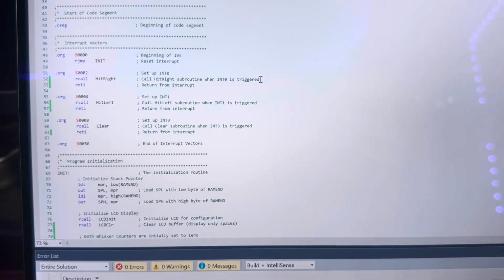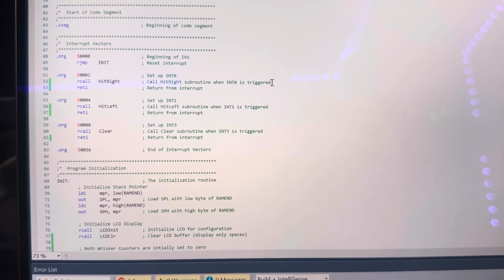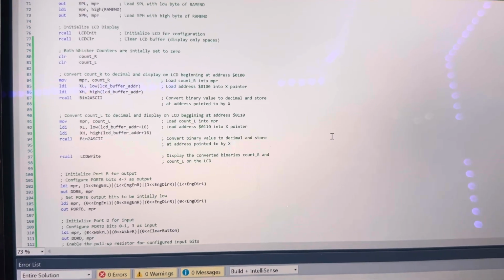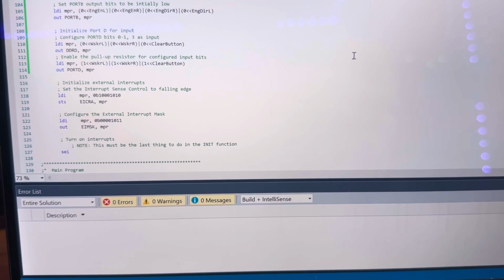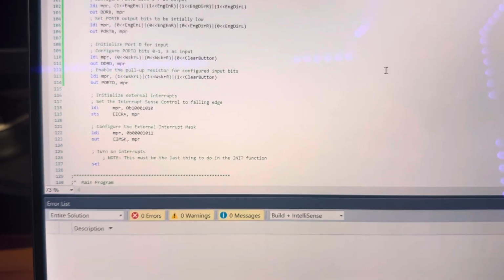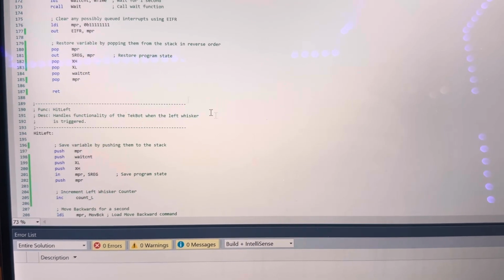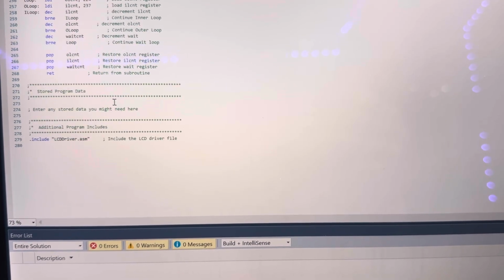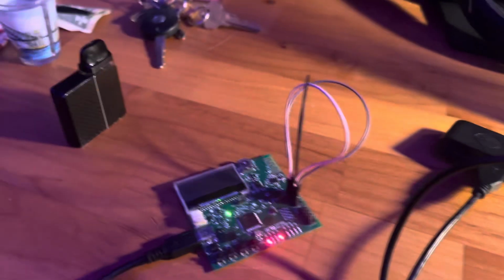Lab5 Video Demo